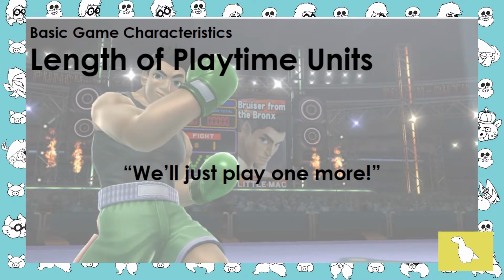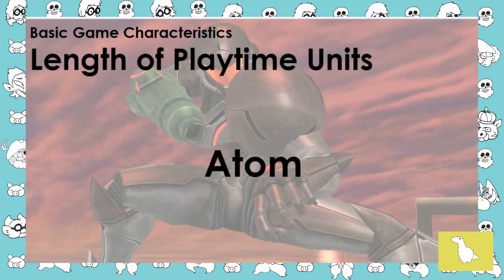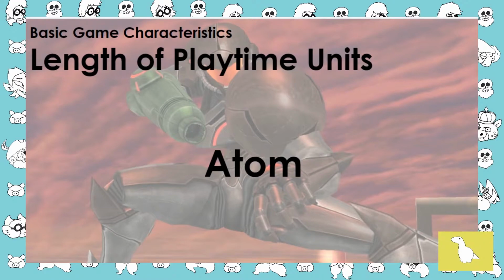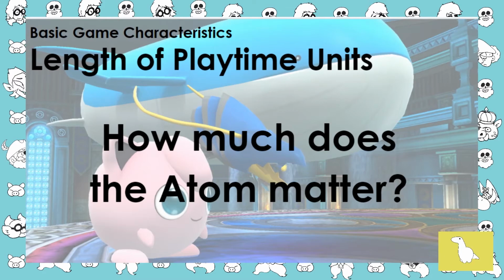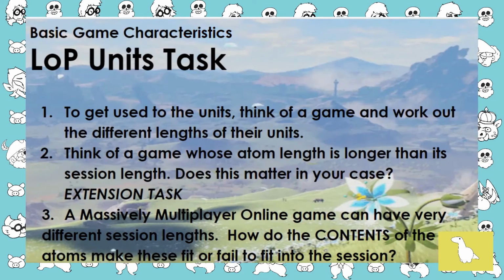Game Development Theory B - Basic Game Characteristics: Length Units